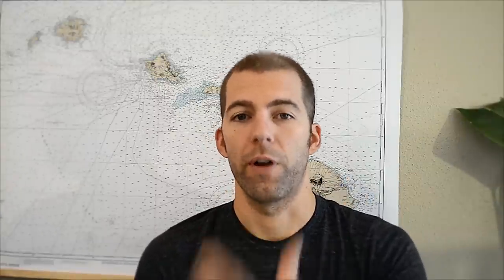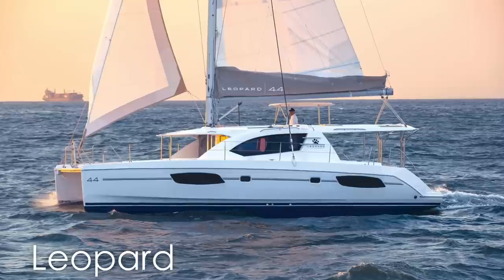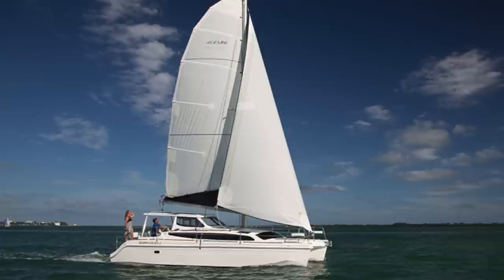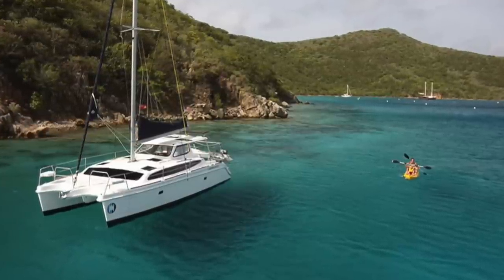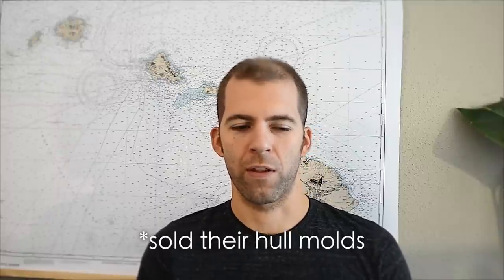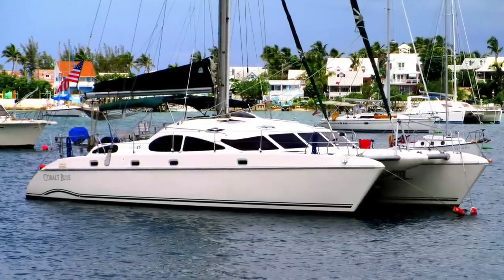Top 12 catamaran brands - a quick guide for beginners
Are you brand new to the world of sailing catamarans for cruising? This is a quick overview of the top brands being bought & sold on the market today. These 12 brands cover over 80% of the market.

When we first started we didn't know what we didn't know. And it took some time before we established a reference point for all the different catamaran brands. The intention here is to give you beginners out there a foothold to get you up to speed more quickly and easily.

Brands in order of listings:
Lagoon
Fountaine Pajot
Leopard
Catana
Nautitech
Privilege
Gemini
Seawind
Sunreef
Voyage Yachts
Outremer
Prout